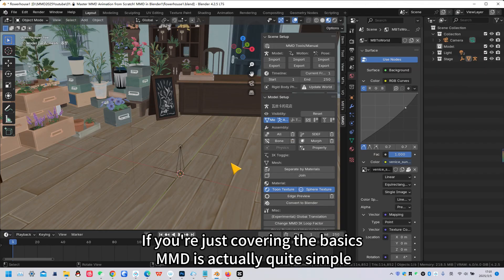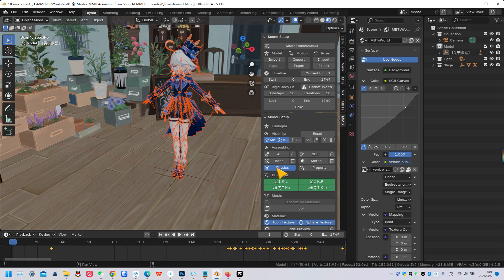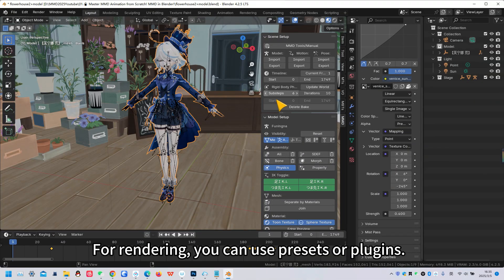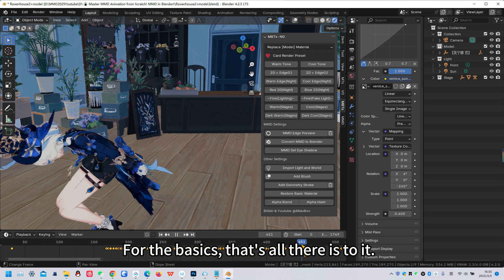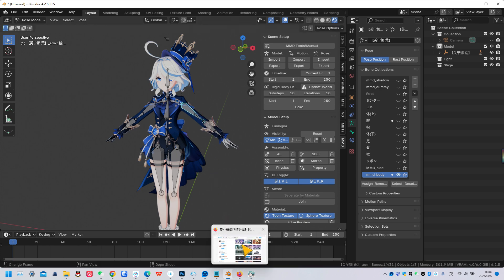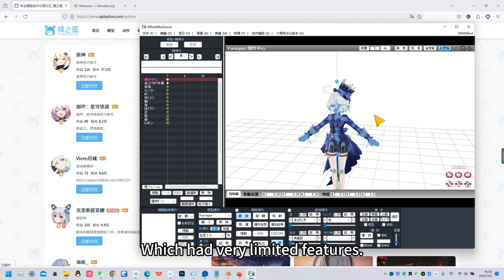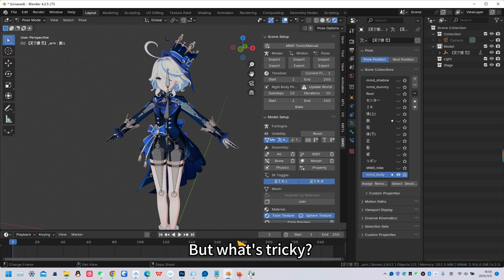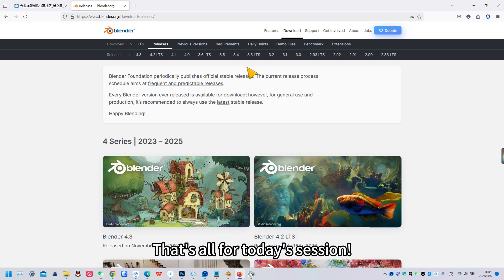🔥 Master MMD Animation from Scratch! MMD in Blender!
Want to learn MMD animation but don’t know where to start? This tutorial series will take you from beginner to advanced, covering everything you need to know—model importing, keyframe animation, physics effects, rendering, and more! MMD was once limited to Miku Miku Dance, but with the MMD Tools plugin, we can now work directly in Blender, making animation creation more flexible and efficient! 🚀

In this video, you'll get a quick introduction to MMD and learn the basic operations in no time. If you're looking to master MMD animation, don’t miss this series! 🎬💡
中文版的话，请到BiliBili观看
【Model】
模型编辑：观海 / 神帝宇
版权归属：miHoYo

【Stage】
场景提取：M4urlcl0
场景转换：克里斯提亚娜
版权归属：miHoYo

【motion】
动作：Taitohimea
编舞参考：Heaven Lee